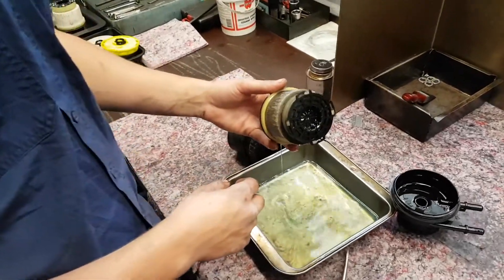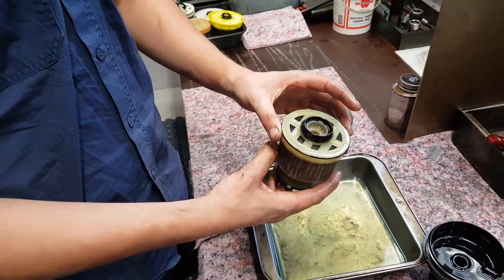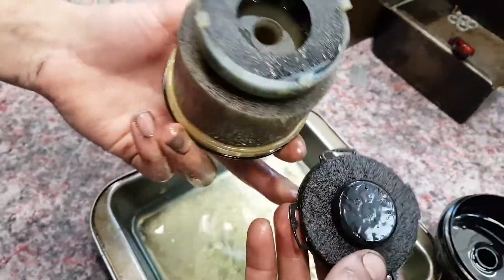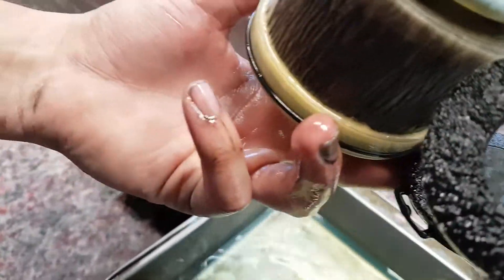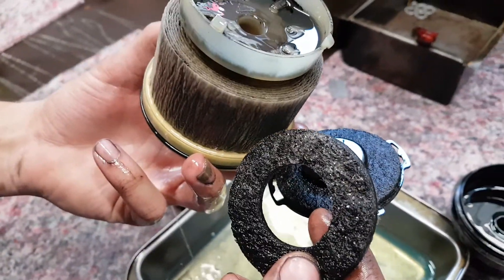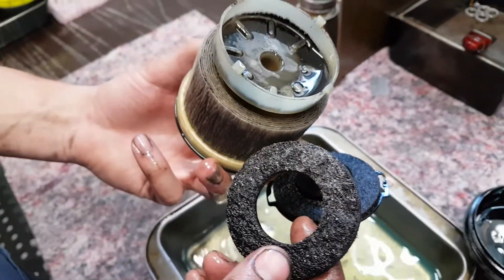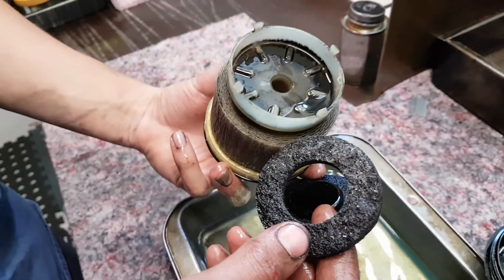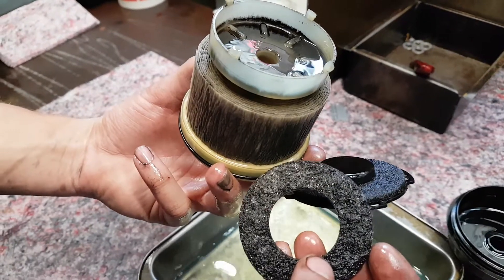Why Manufacturers ALL use Diesel Pre-filters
Boring as this topic may seem.

Fuel filters are one of the biggest causes of problems and misdiagnosis in Diesels.

CHANGE YOUR DIESEL FILTER REGULARLY.